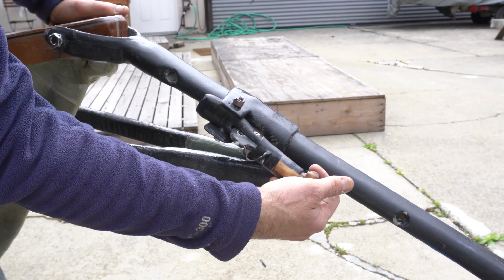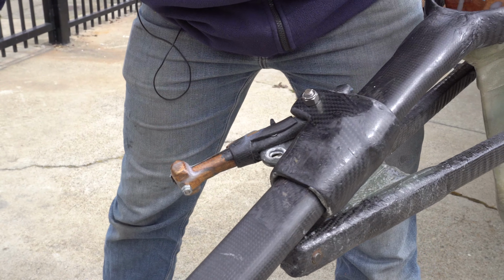Completed quadruple pin towbar mechanism. Holy grail for Bike Sailing? Inventor reveals process.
Last vid showed the parts and pieces of the multi-function towbar / dock dolly / bowsprit on my latest bike sailing craft the First Mod. I left it not knowing how I'd lock an important swinging pin that secures the towbar.

Here's what I came up with: A spring pin locks a sliding pin that locks a swinging pin that locks the main pin. Lots of pins. This approach isn't for everybody. At the end I discuss an alternative strategy for using a simple pin instead.

Main message is still to pursue Low Carbon Fun, which for me these days means getting out into nature without owning a car or truck. Sometimes the gear you need for Low Carbon Fun isn't available on the market. You need to make.